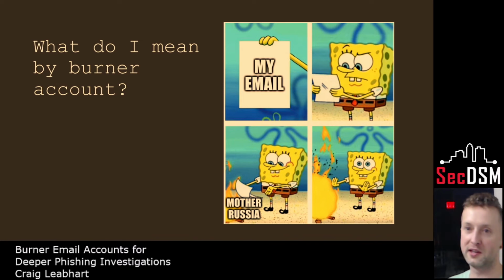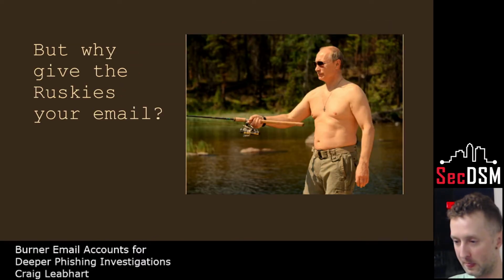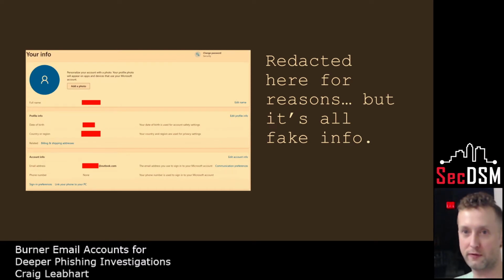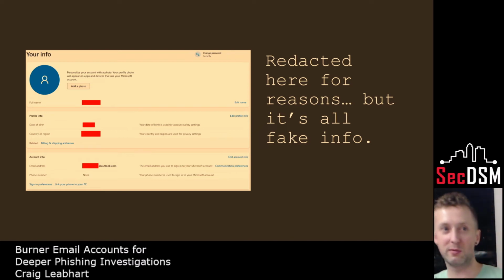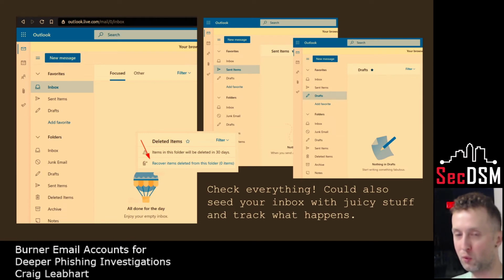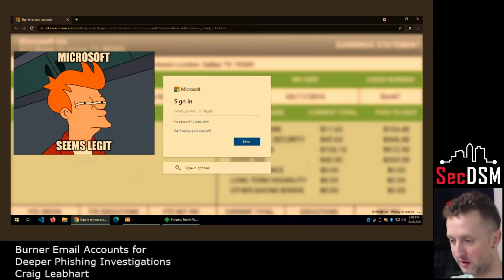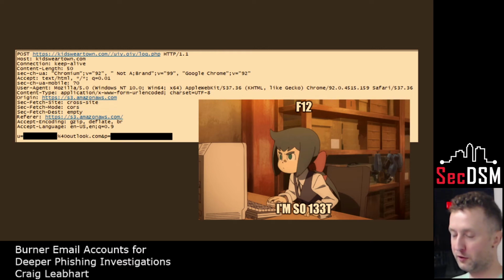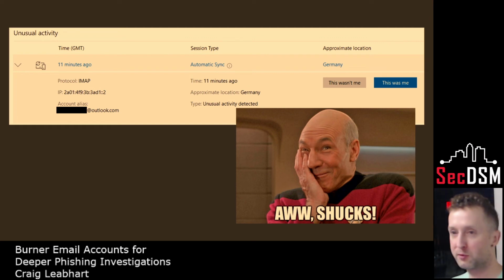2021-11-04 Burner Email Accounts for Deeper Phishing Investigations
by Craig Leabhart